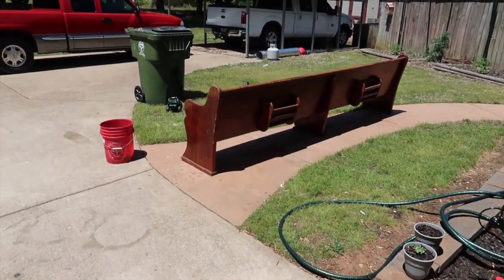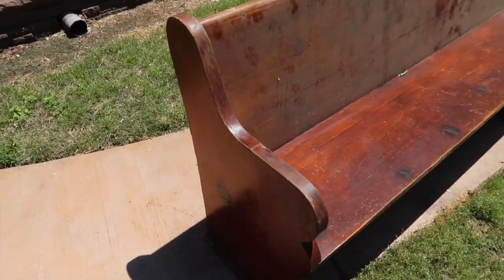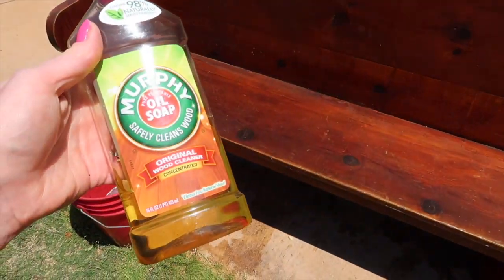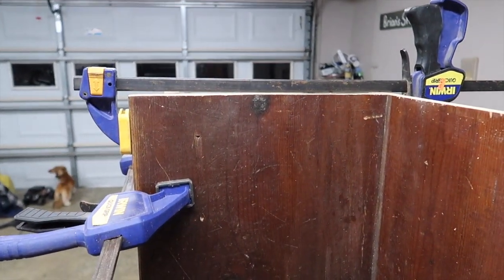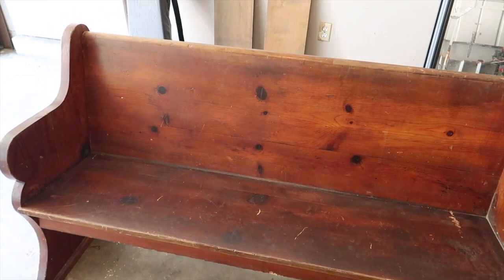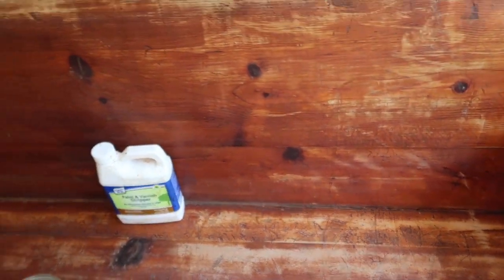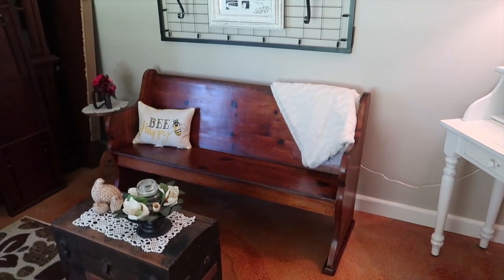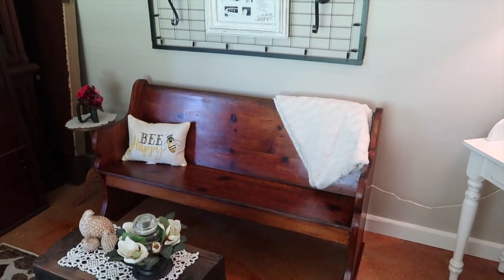Church Pew Makeover Trash to Treasure Farmhouse Decor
Join me as I share the highlights of finding a church pew in the dumpster and transforming it into beautiful farmhouse style furniture.